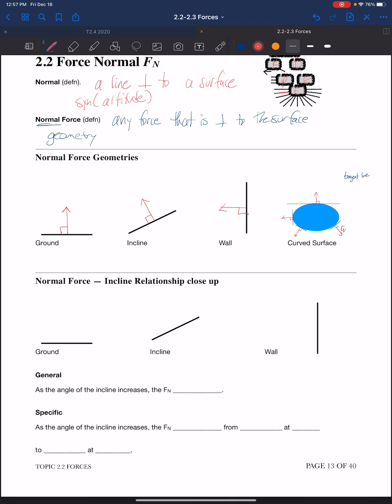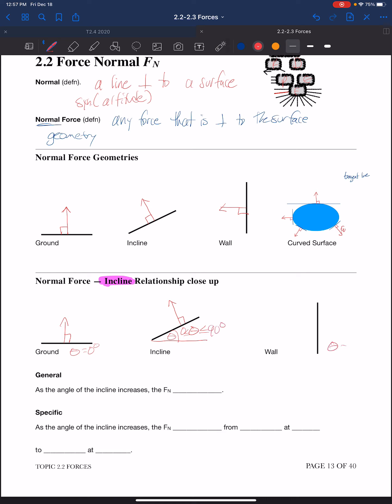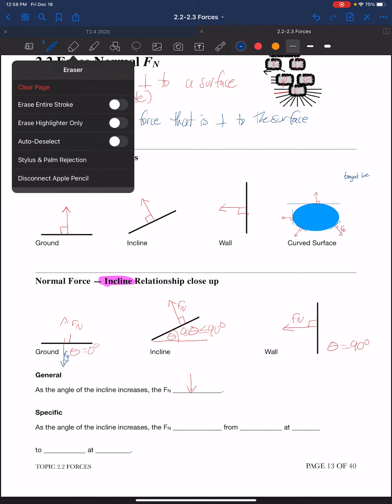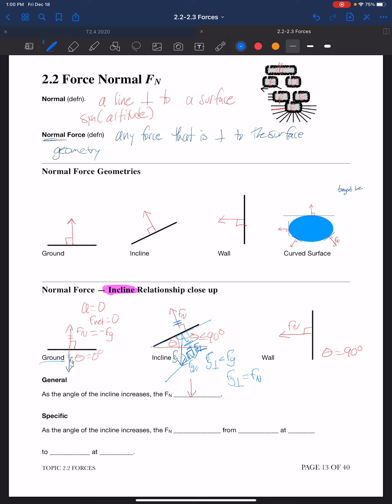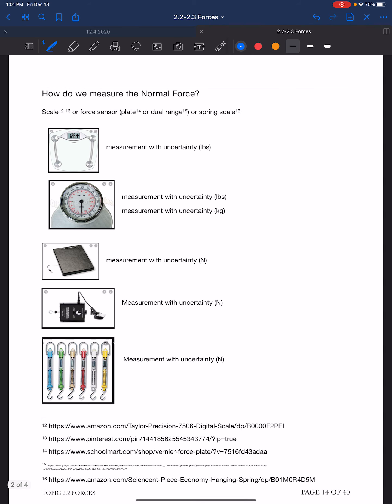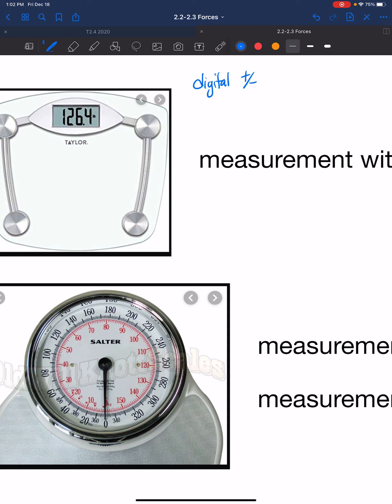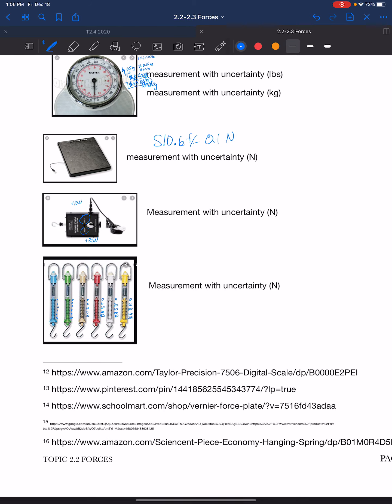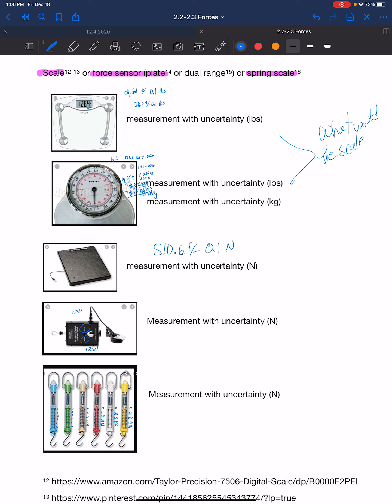2.2 Force Normal part 1